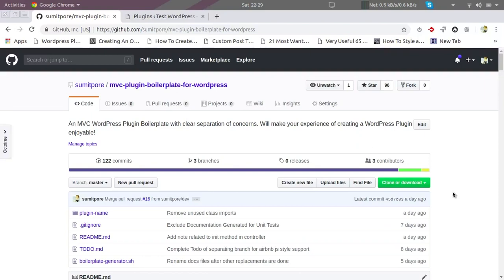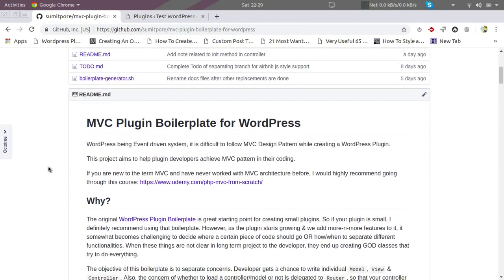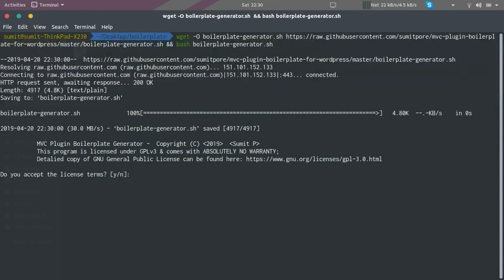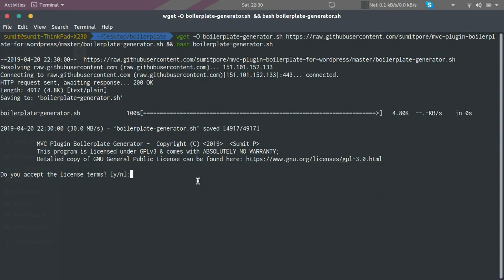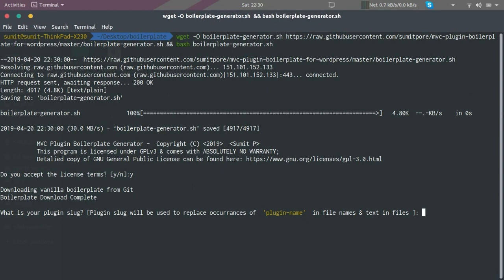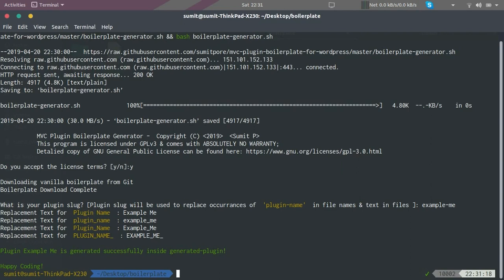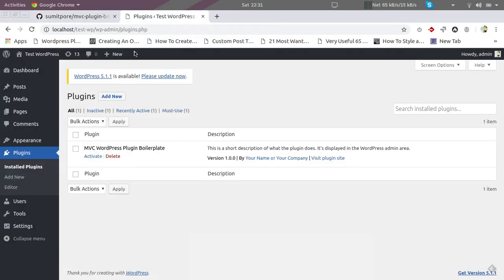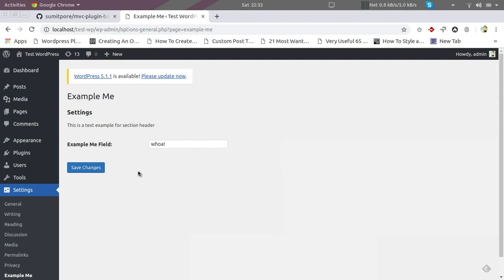(1/4) Writing a WordPress Plugin in MVC Way — Creating a Base Plugin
In this video, we will create a base plugin to start with.